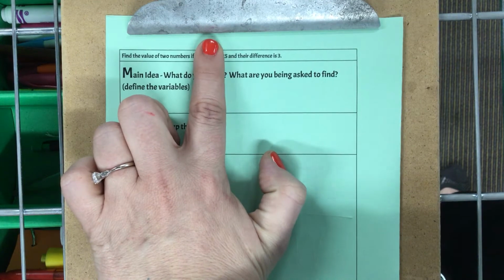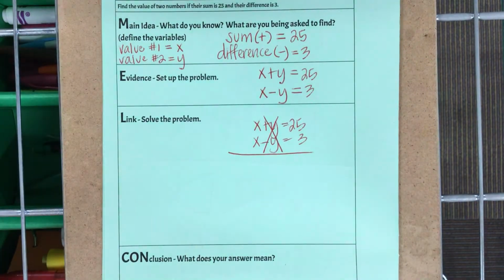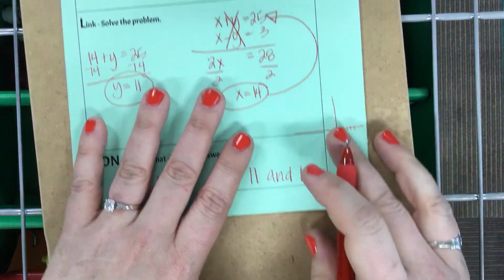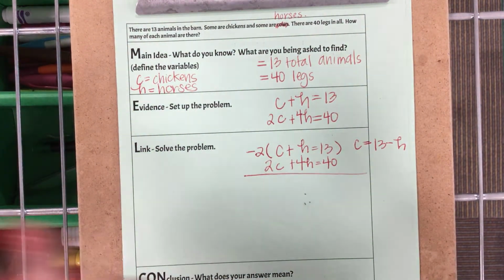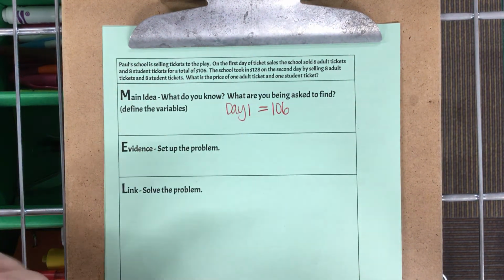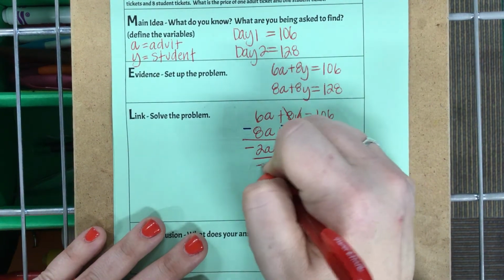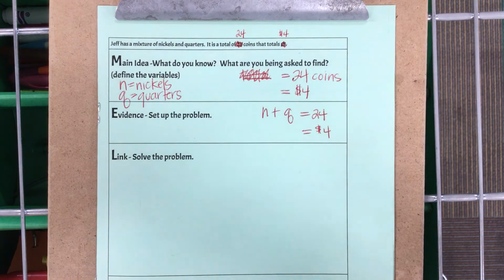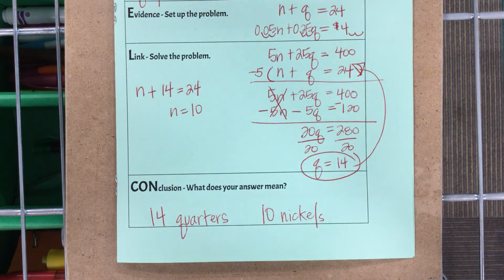Systems of Equations Word Problems